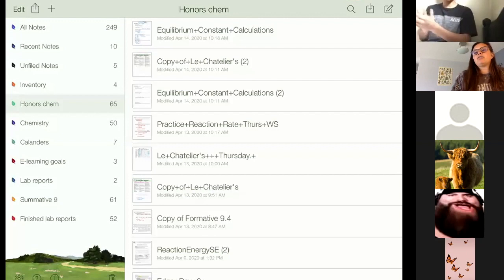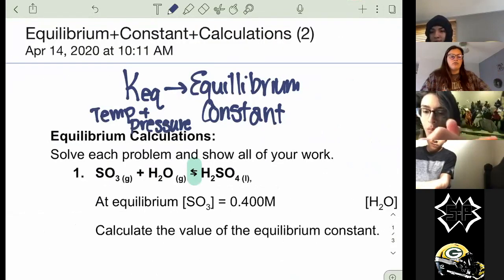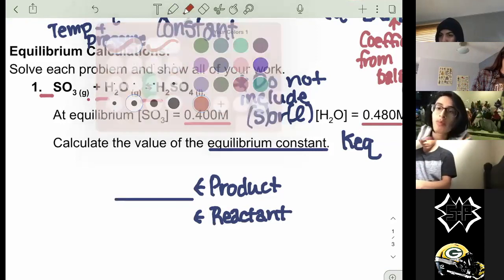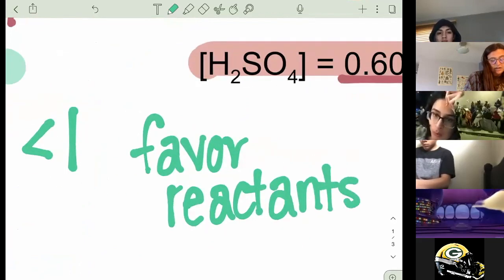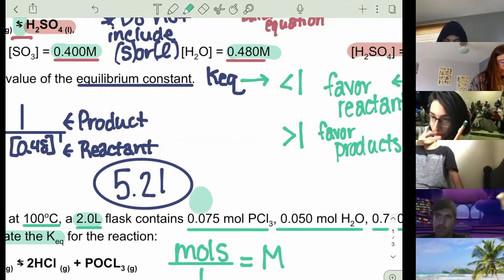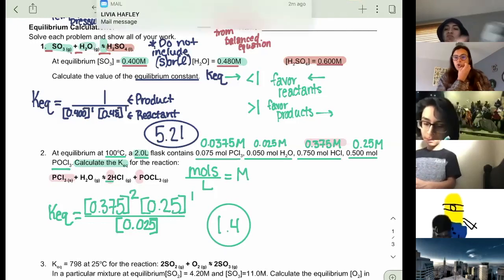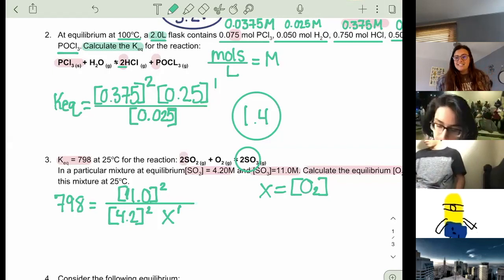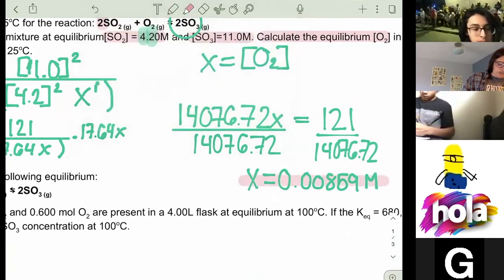Honors Chemistry- April 14th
This video is about Honors Chemistry- April 14th